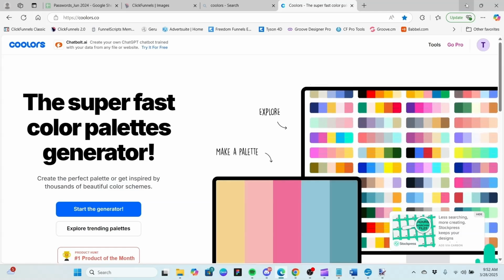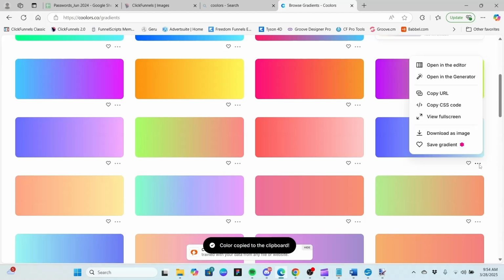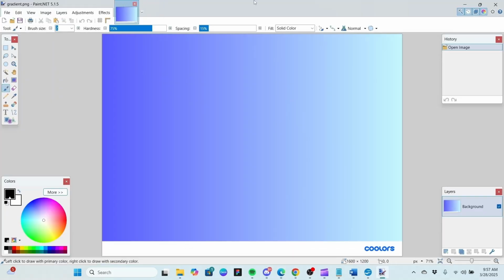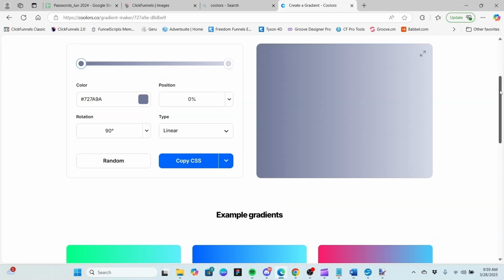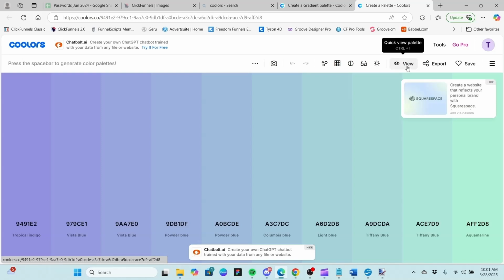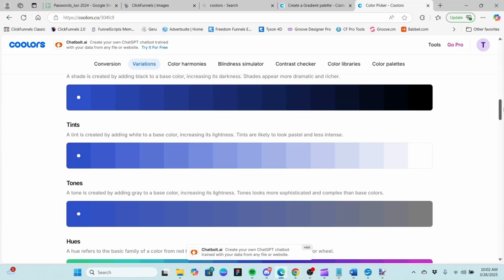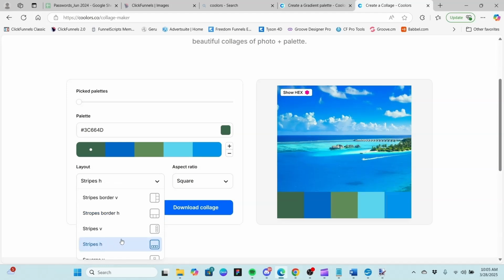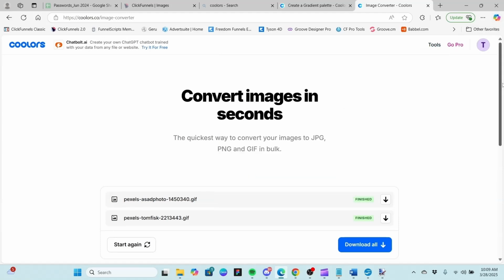Color Palette Tools In Coolors - Part 2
Ready to unlock the full power of the Coolors website? In this follow-up to my previous video, I dive into the rest of the amazing tools Coolors has to offer—especially the ones that help you create beautiful gradient backgrounds in just a few clicks! Whether you're designing a sales funnel, building a brand identity, or just need some creative inspiration, these tools will take your visuals to the next level.

✔️ - Create stunning gradient backgrounds
✔️ - Explore more hidden gems inside Coolors
✔️ - Use these tools to speed up your design process

Want AI to build a sales funnels for you? Try out the amazing ClickFunnels AI webinar funnel builder that does the work for you